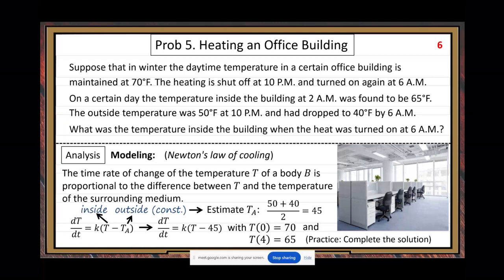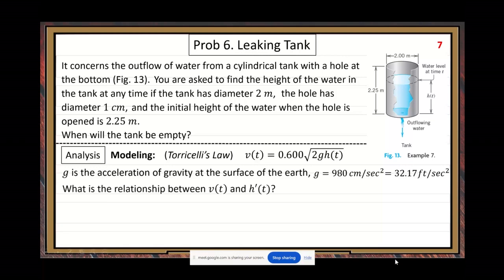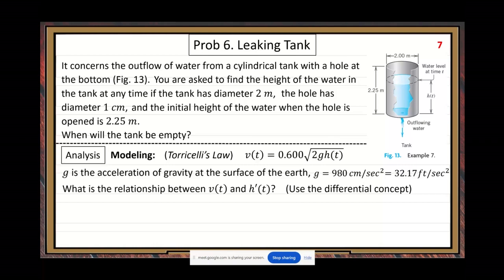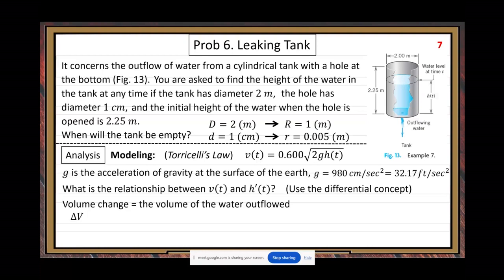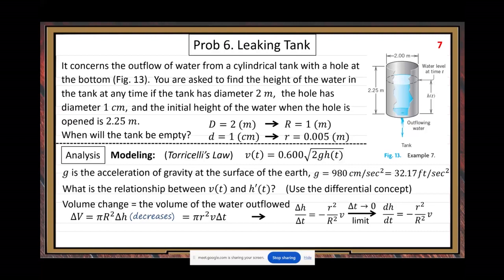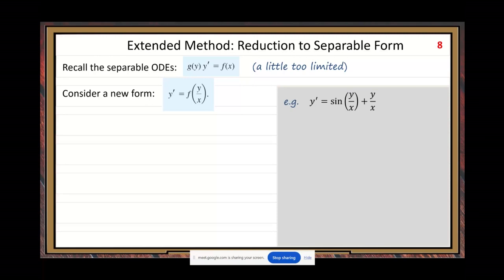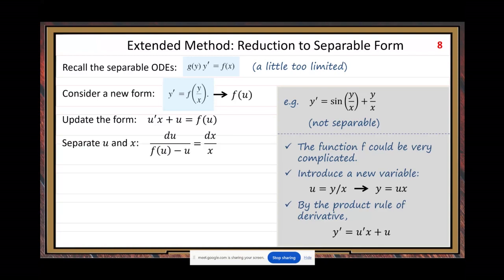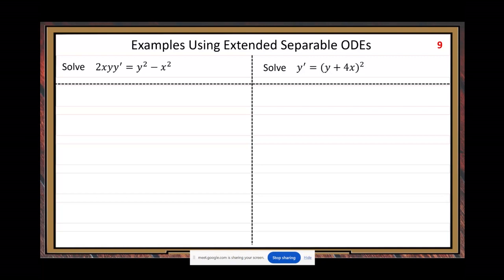JEM3170SP24Module1B2VideoProc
This video is for teaching at WashU:  JEM3170, Spring 2024, Module 1 Part B2  Extended Separable ODEs